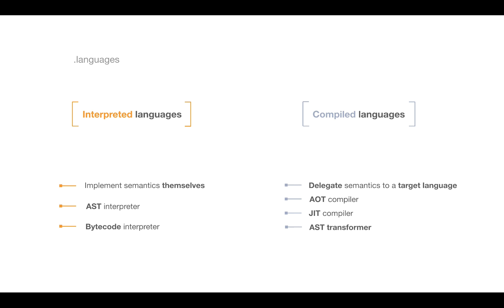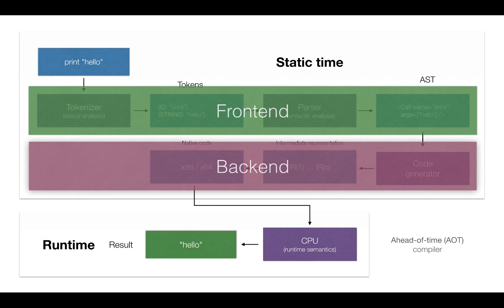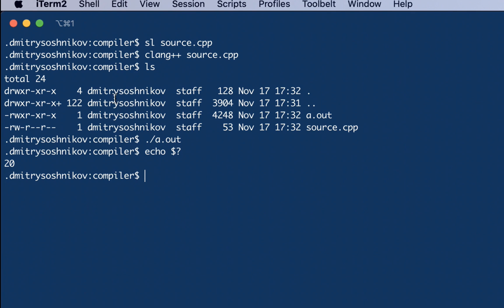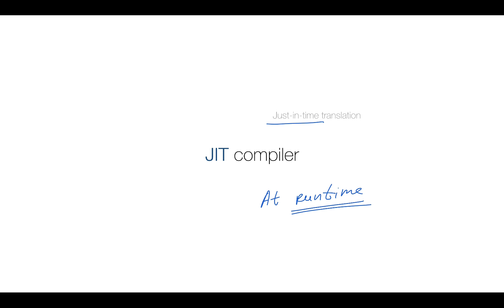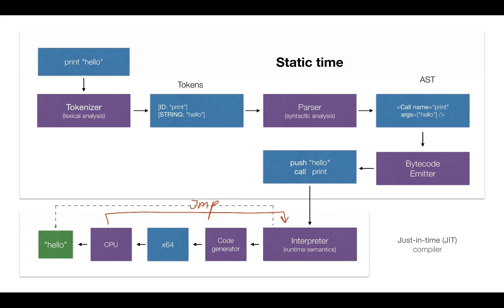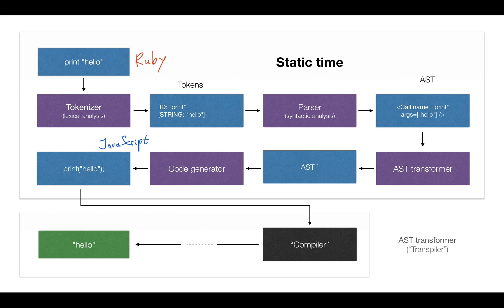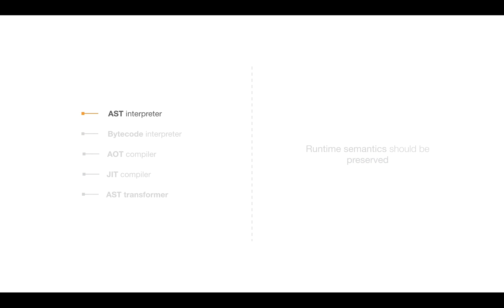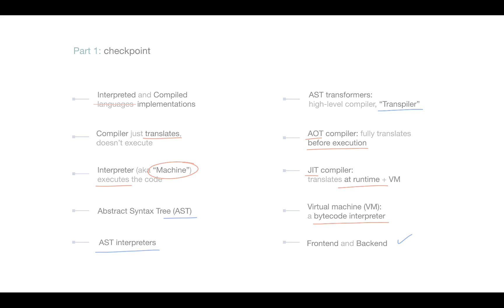Essentials of Interpretation. Lecture [3/18] Compilers: AOT, JIT, Transpiler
This is the third lecture from the "Essentials of Interpretation" class, where we discuss semantics of programming languages, and build a programming language from scratch.

You will learn:

- Ahead-of-time (AOT) compiler
- Just-in-time (JIT) compiler
- LLVM
- Intermediate representation (IR)
- Bytecode
- Clang
- x64 Assembly
- AST-transformer (Transpiler)